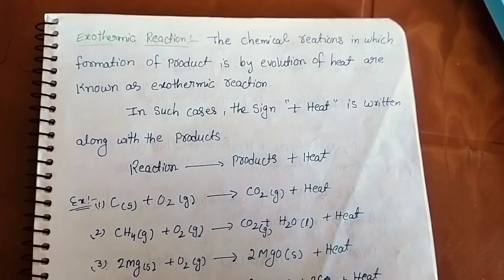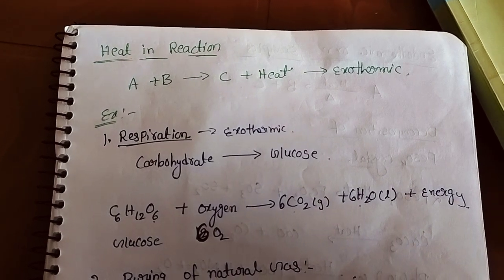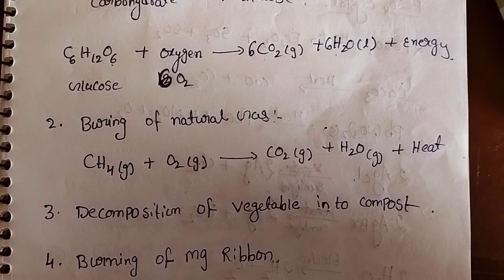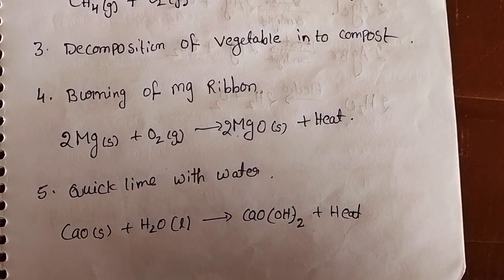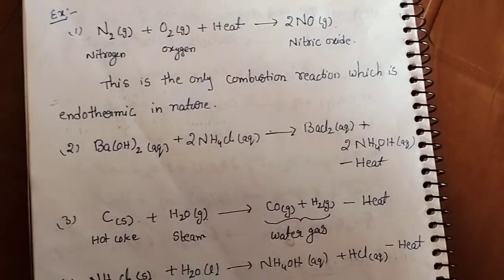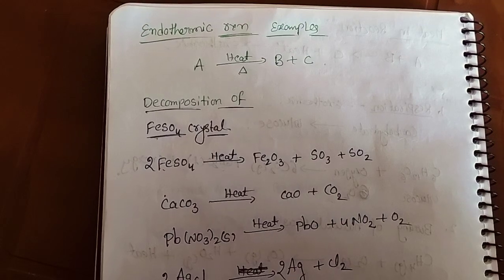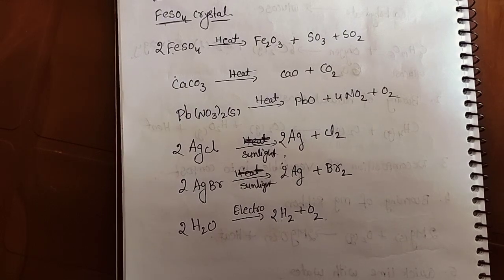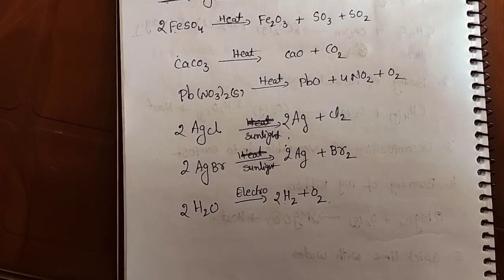Exothermic and Endothermic reactions